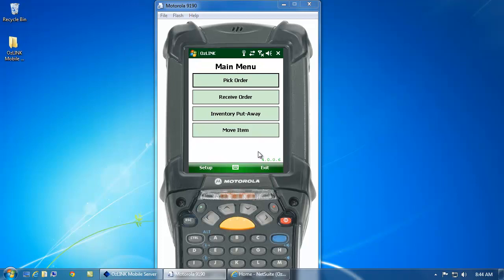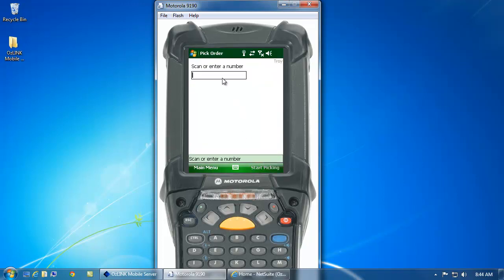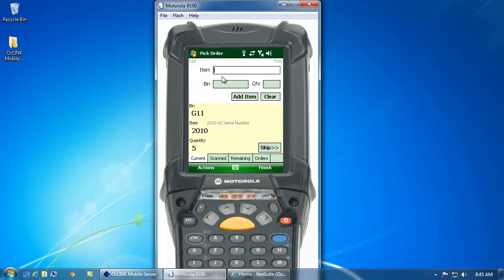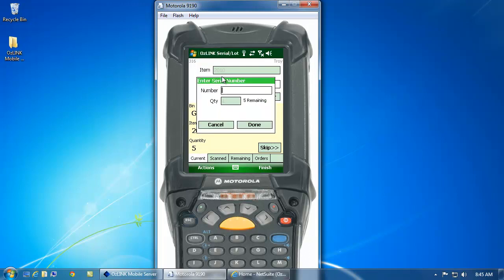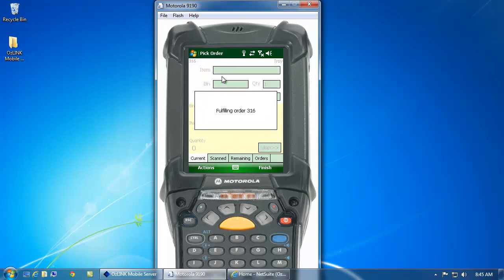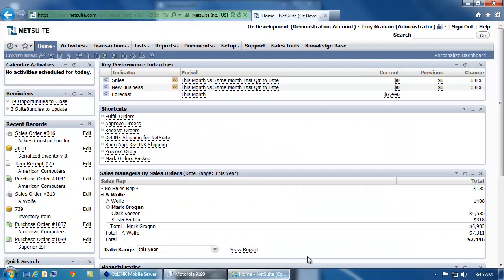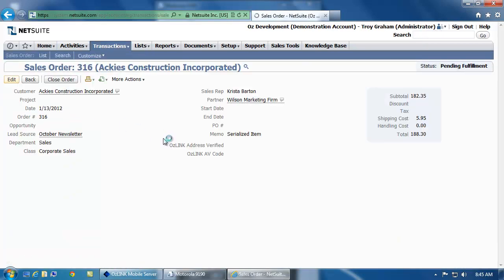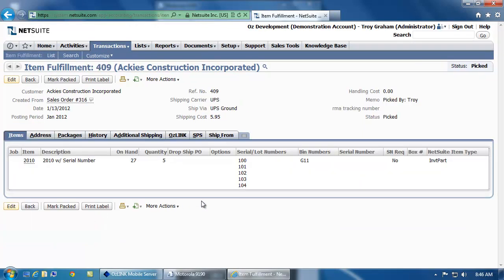OzLINK for NetSuite - Mobile - How to Pick a Sales Order with Serialized Inventory - Demo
OzLINK Mobile enables a user to pick a NetSuite sales order with serialized inventory using a wireless bar code scanner. This helps to create better efficiency in the warehouse and speeds up the fulfillment process.